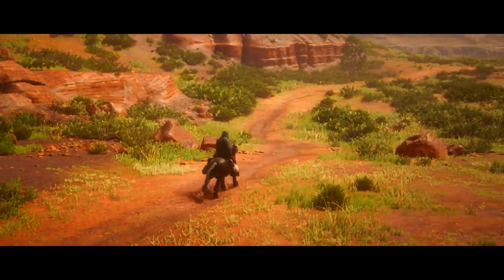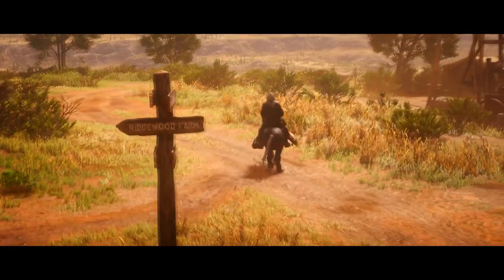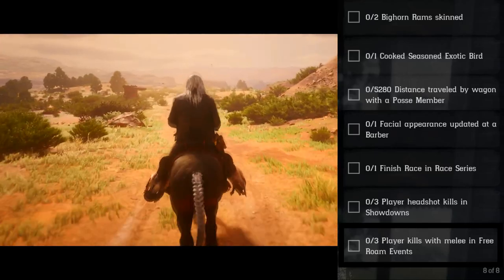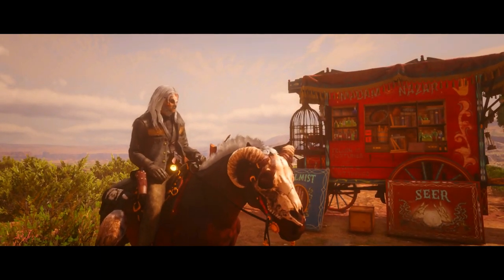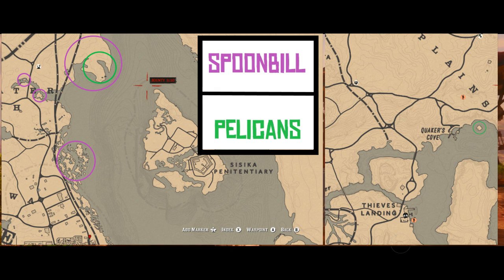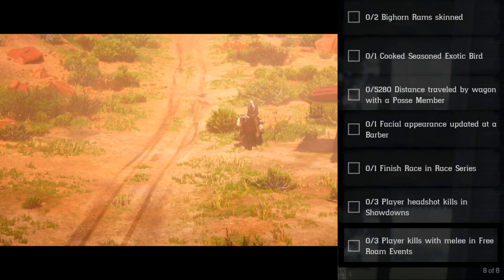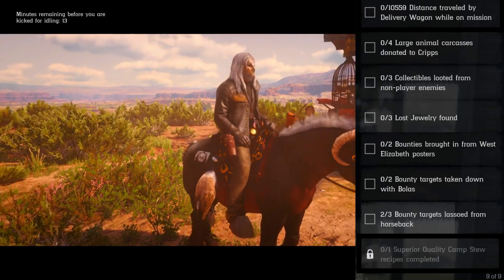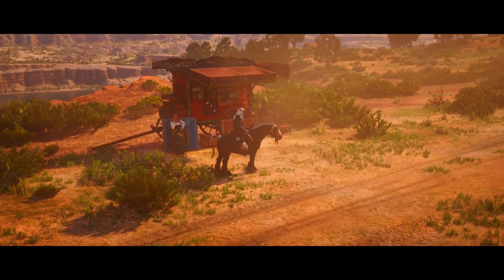DAILY CHALLENGES ➕ MADAM NAZAR LOCATION (September 27, 2019) || RED DEAD REDEMPTION 2 ONLINE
**DAILY CHALLENGES**

-- 2 Bighorn Rams skinned
-- 1 Cooked Seasoned Exotic Bird
-- 5280 Distance traveled by wagon with a Posse member
-- 1 Facial appearance updated at a Barber
-- 1 Finish Race in Race Series
-- 3 Player headshot kills in Showdowns
-- 3 Player kills with melee in Free Roam Events

**ROLE DAILY CHALLENGES**

-- 10559 Distance traveled by Delivery Wagon while on mission
-- 4 Large Animal carcasses donated to Cripps
-- 3 Collectibles looted from non-player enemies
-- 3 Lost Jewelry found
-- 2 Bounties brought in from West Elizabeth posters
-- 2 Bounty targets taken down with Bolas
-- 3 Bounty targets lassoed from horseback
-- 1 Superior Quality Camp Stew recipes completed

What I offer is fun casual gaming with a rage experience from time to time. If this is why you're watching, then sit back and enjoy.

Please do not feel obligated but all donations are greatly appreciated. All donations go toward improving the stream and getting new games.